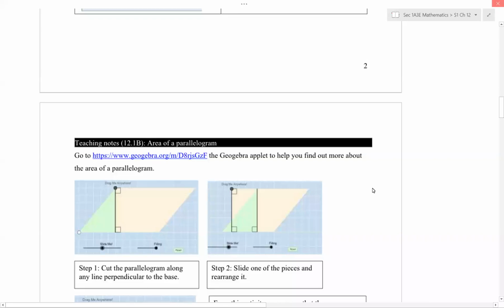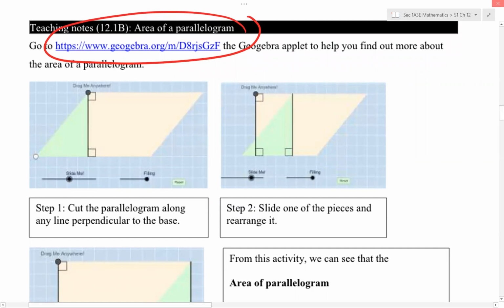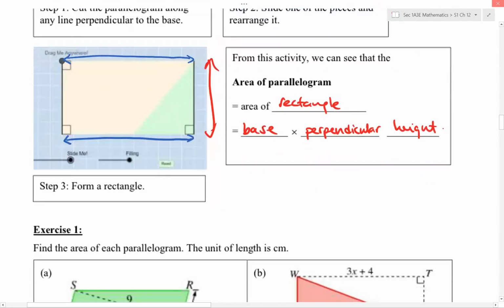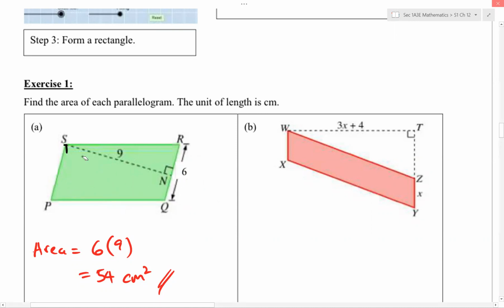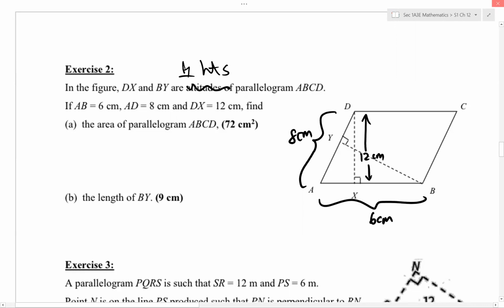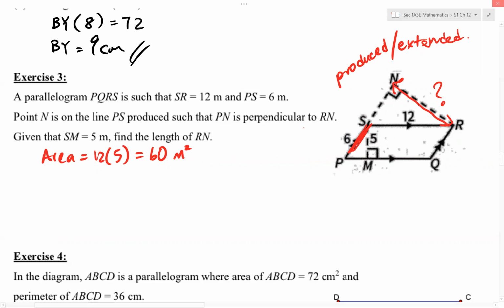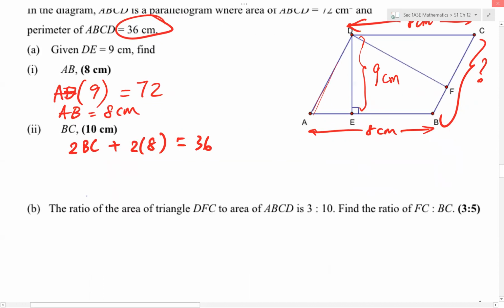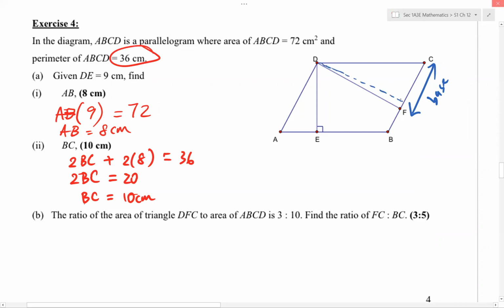Ch 12 Part 2 (12 Jul 21)